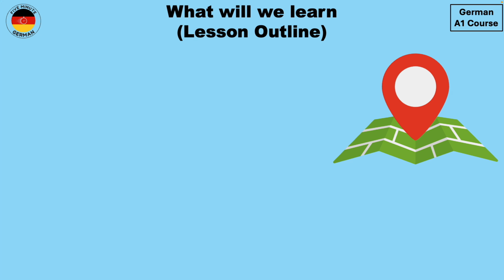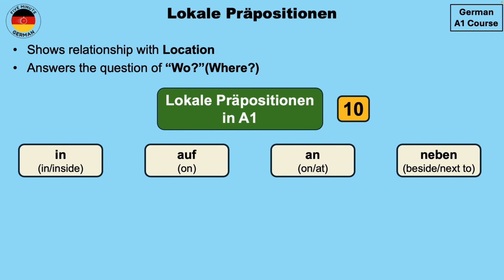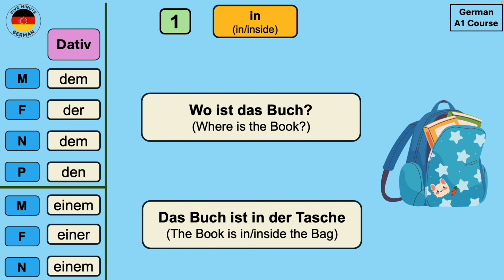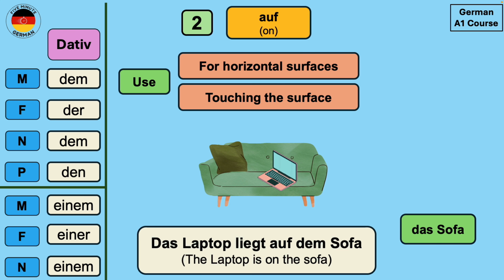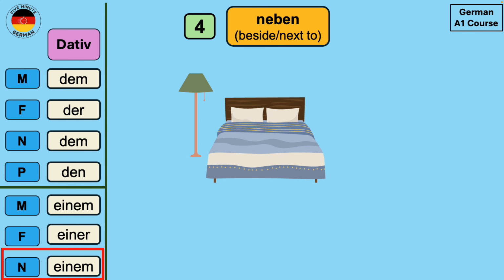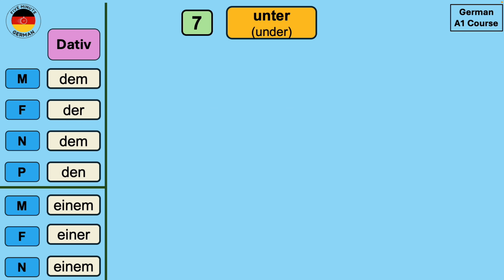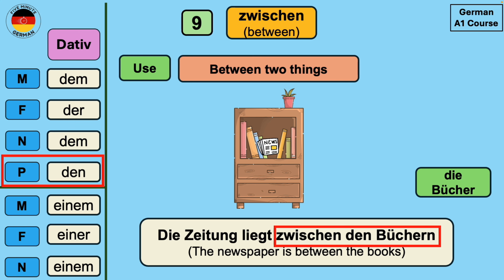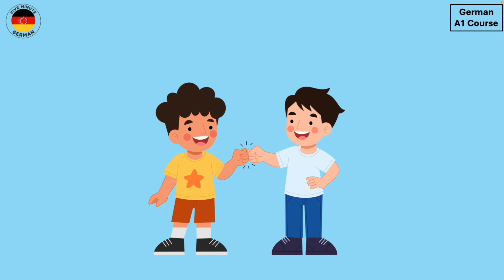Location Prepositions in German | Lokale Präpositionen | German Grammar | German A1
In this video you will learn everything you need to know about Prepositions of Location in German A1. Understanding this concept will help you explain the relationship between things based on their location which you can then use in your daily life and in the German exam.